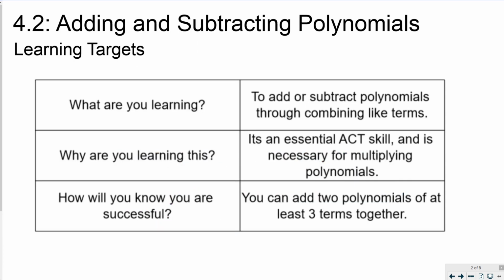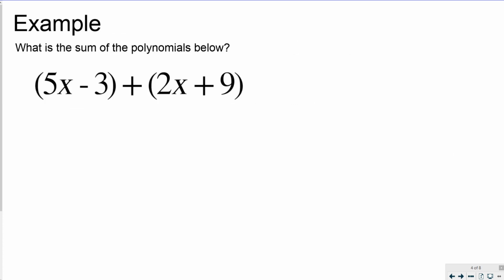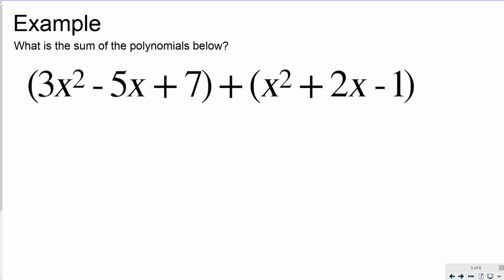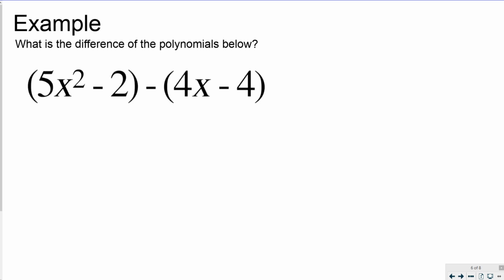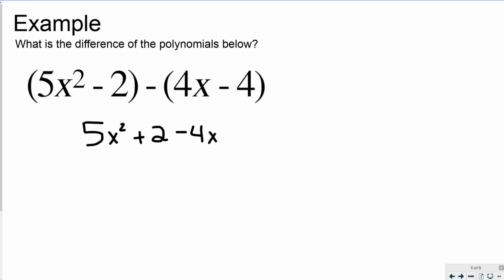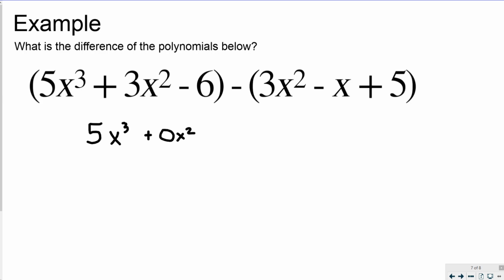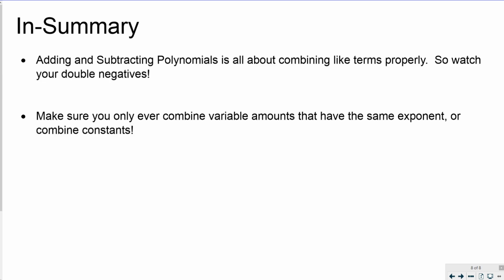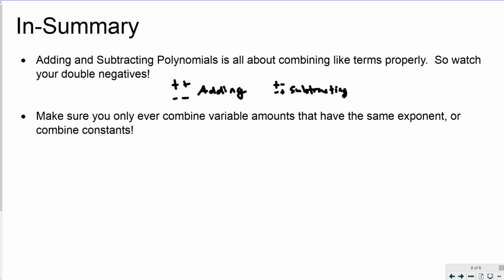Adding & Subtracting Polynomials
In this video, I show you how to add or subtract two Polynomials together.  Then I take you through 4 examples.